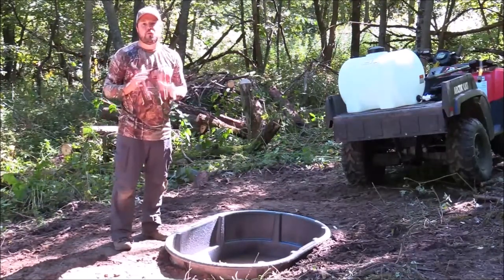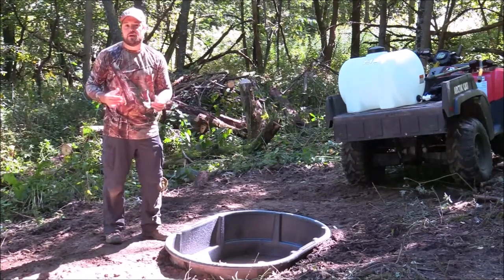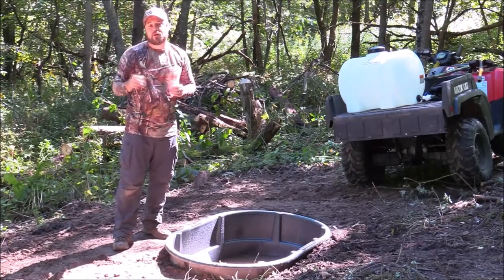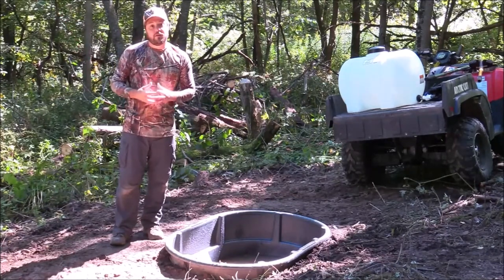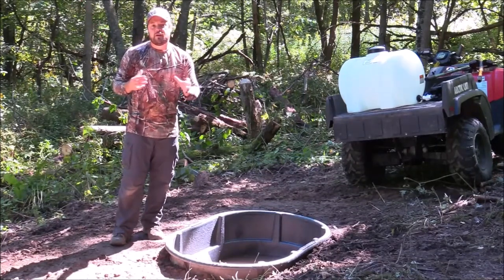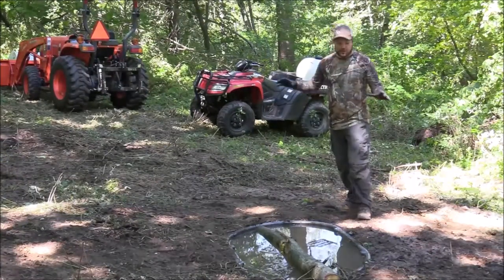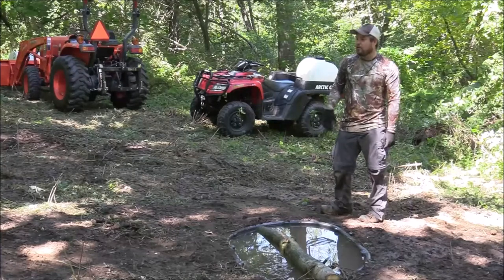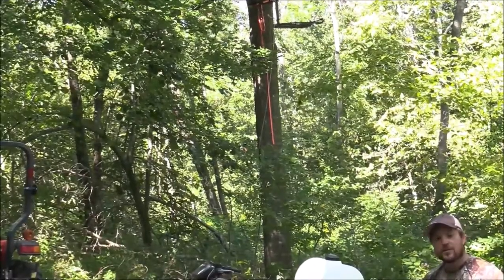Water Holes For Deer | Man Made Deer Water Hole Ideas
See how to make a water hole for the Whitetail Deer. Here we explain where to put the water hole, and how to make it look natural. Here great tips for best results.

See the best Deer Blinds (Skirts) for the Dual Ladder Stands, and at a great cost.

See the best Deer Blinds (Skirt) for a Climbing Deer Stand, and at a price that is hard to beat.